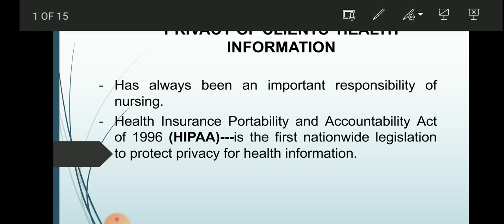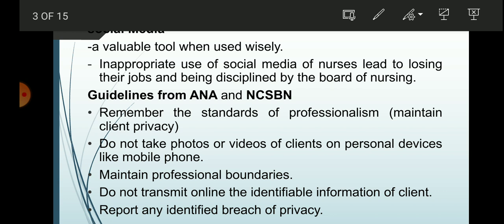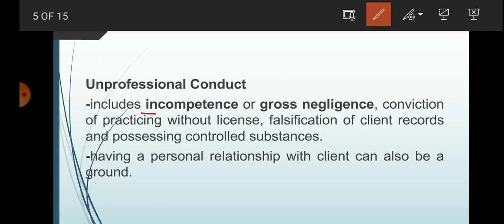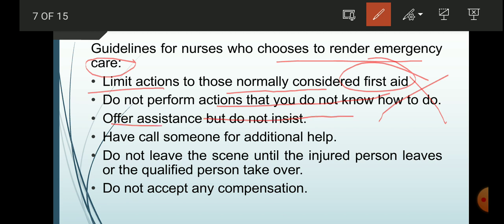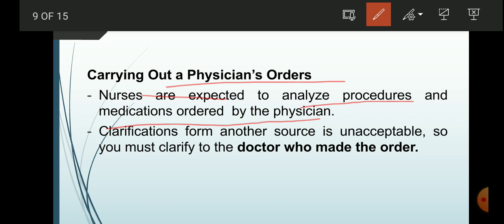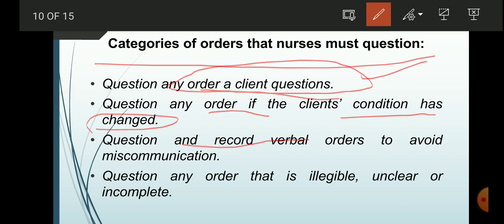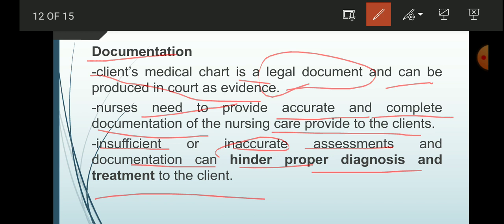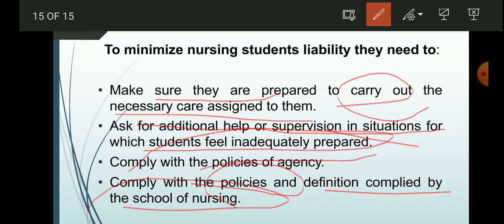Chapter 4 ( FINAL)- Privacy of Client’s Health Information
Make sure to watch the whole part of the lecture.